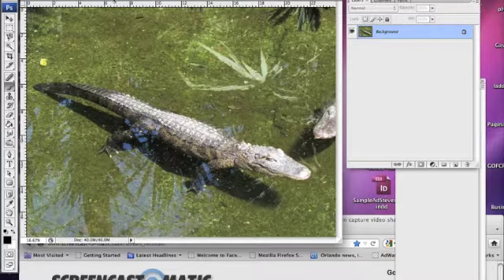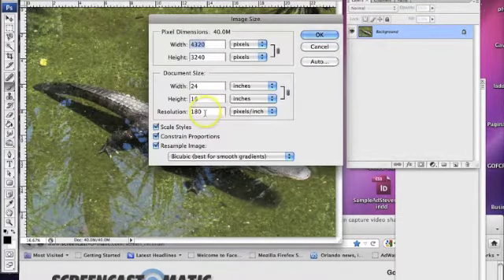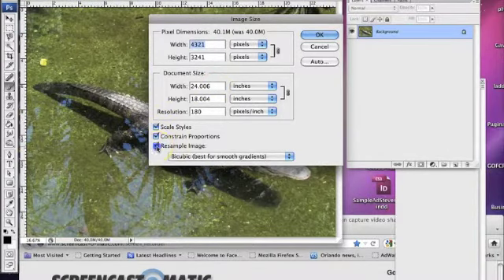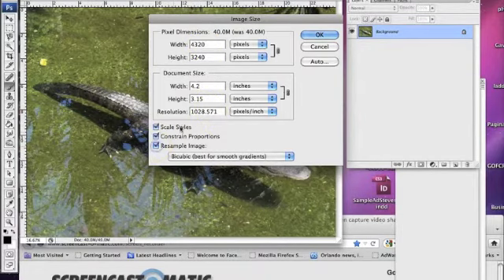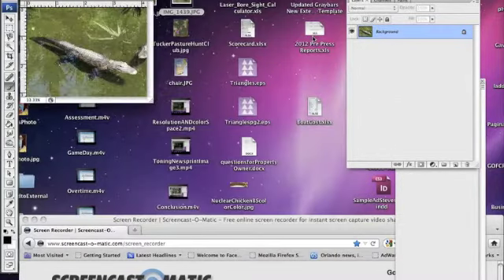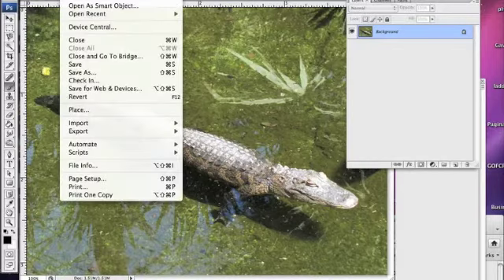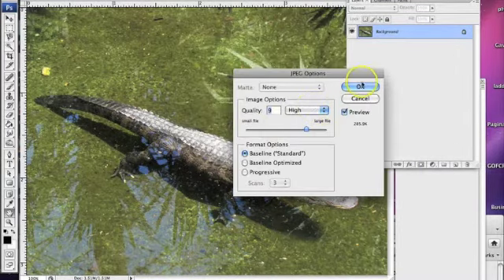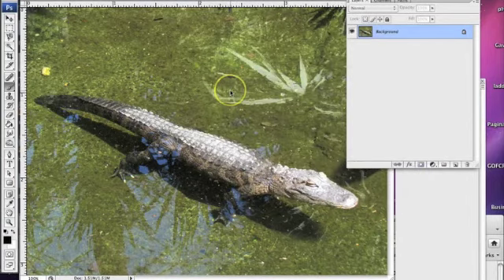Part 1-Effective Resolution or Total Final Resolution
This is part 1 of a 3 part series to explain Effective or Total-Final Image Resolution.  This is extremely important in creating files that aren't memory hogs.  You want to ensure your files sizes are kept to a minimum and adhere to industry specifications.  This video tutorial series will show you how to maximize this.  The last thing you want is to have a file that take forever to transfer and carries the potential to crash a print RIP.